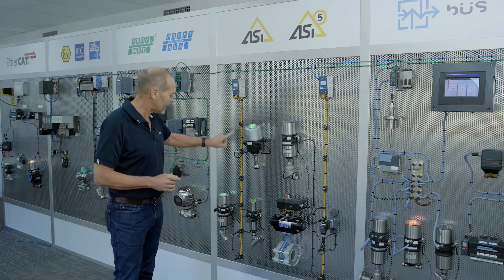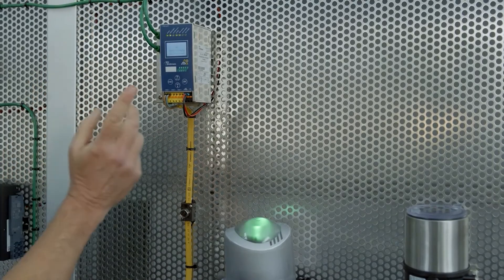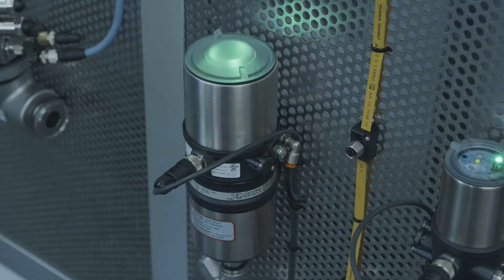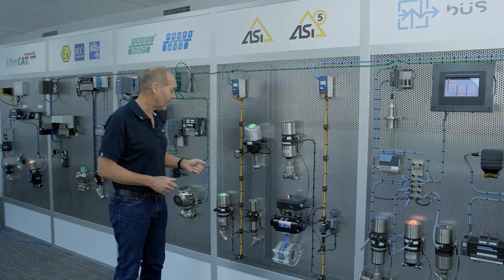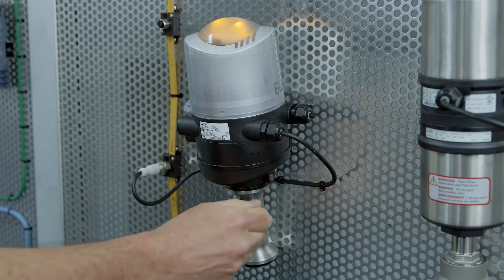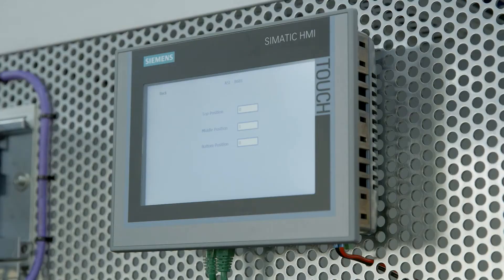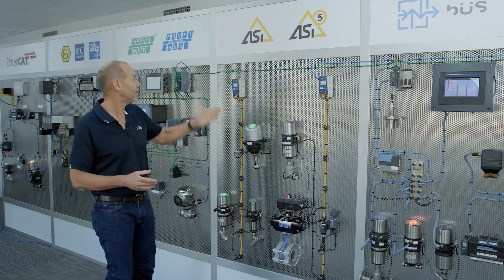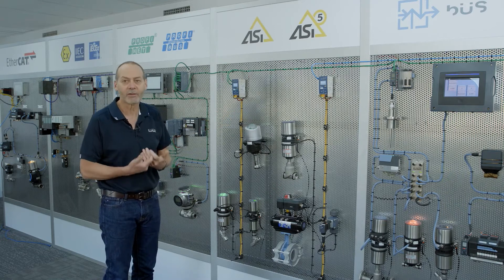How to quickly and flexibly integrate devices with the AS-Interface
The AS-Interface (ASi) is used for communication within automation technology and is a supplement to the conventional standard fieldbus systems. With ASi, various field devices, such as sensors and actuators, can be integrated into a controller at the lowest field level of an automation plant. Using practical examples with control heads and solenoid valves, we will show you the advantages of the system and how you can easily bring all the devices together out in the field. And why is the downward compatibility of ASi-3 and ASi-5 so helpful?